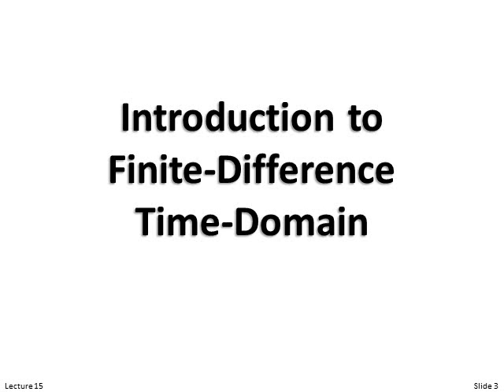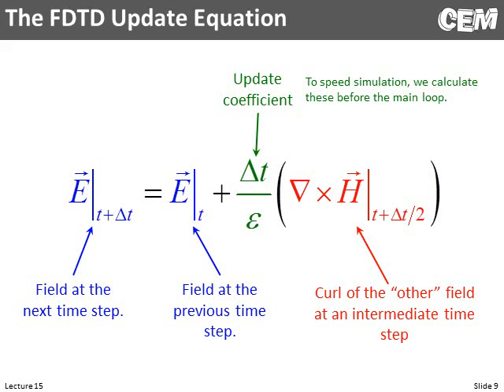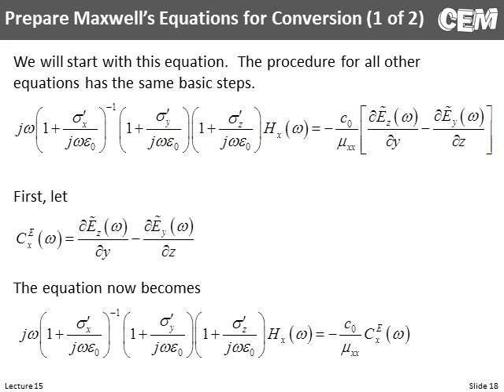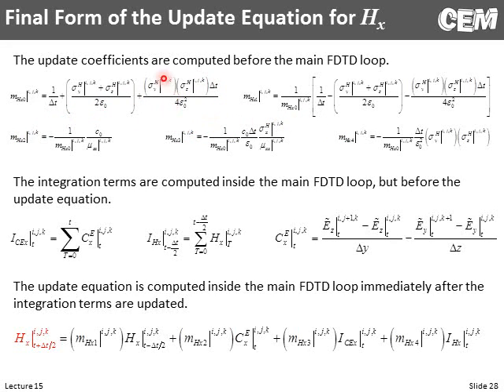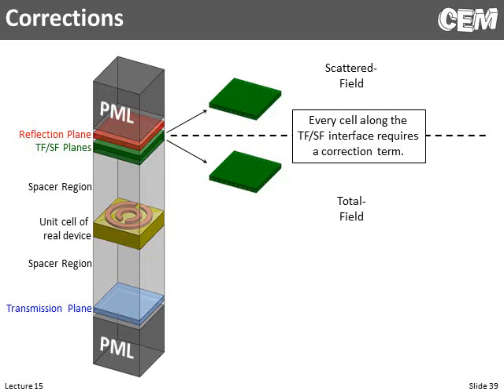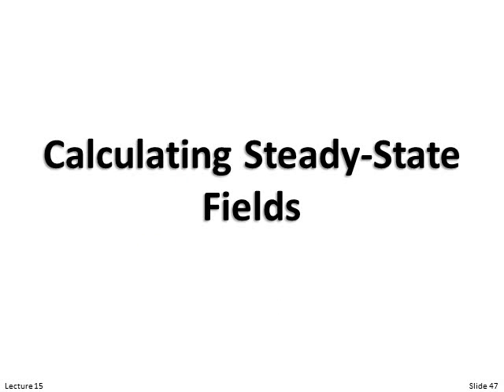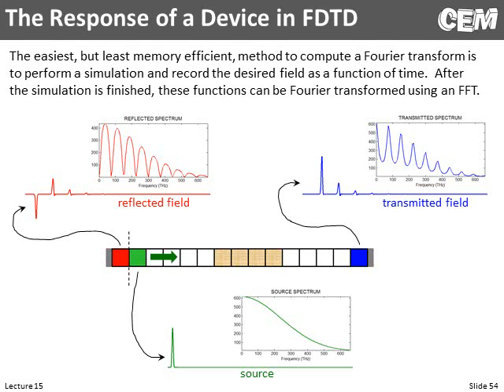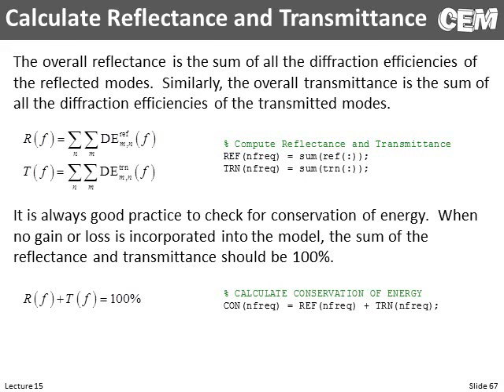Lecture 15 (CEM) -- Finite-Difference Time-Domain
This lecture introduces the finite-difference time-domain method.  It includes the basic method, derivation of the update equations, and some implementation issues such as Fourier transforms and calculation of transmittance and reflectance.  This lecture is NOT intended to leave the student equipped to implement the method.

Prerequisite Lectures: 2, 10, and 12